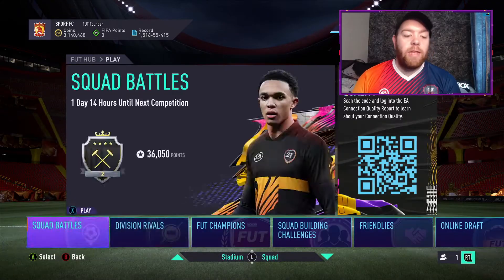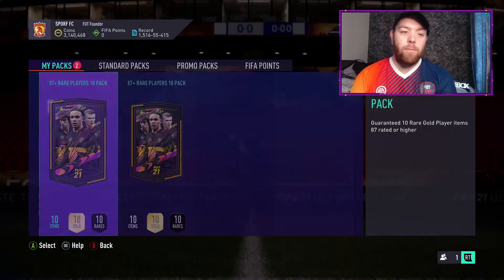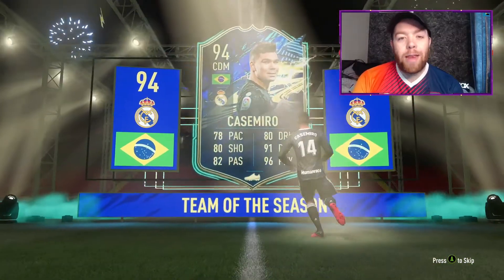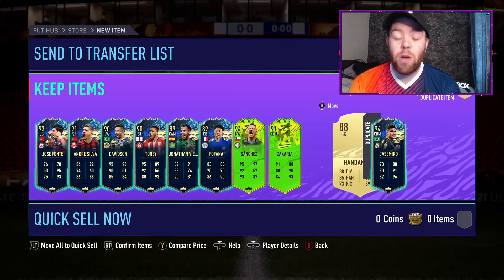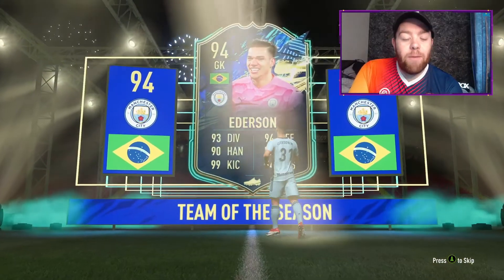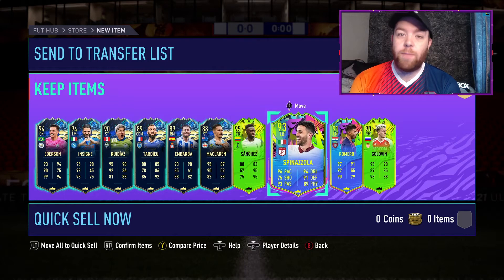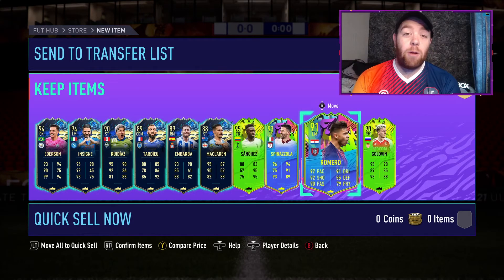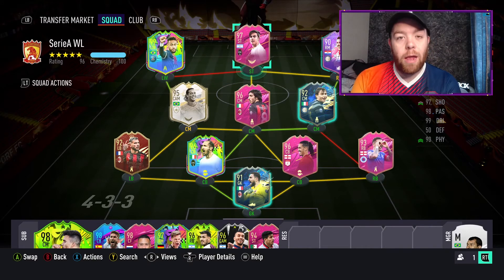Opening 2 x 87+ x 10 packs! - FIFA21 Ultimate Team